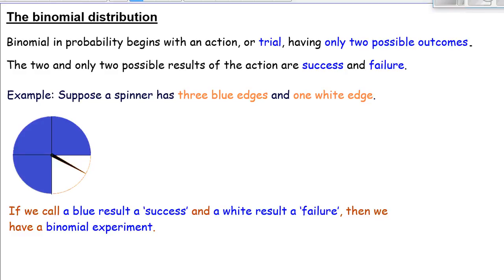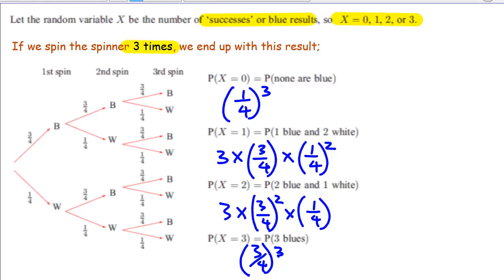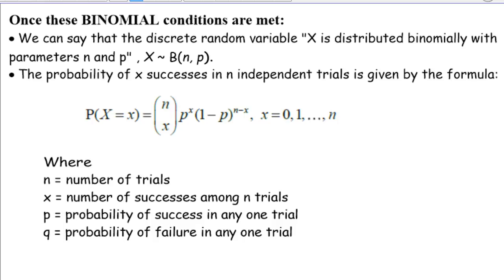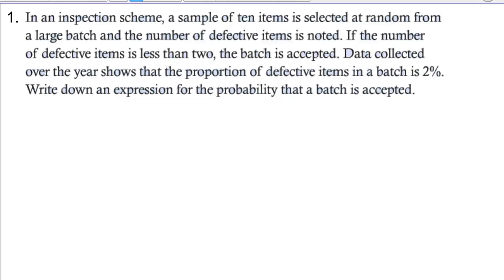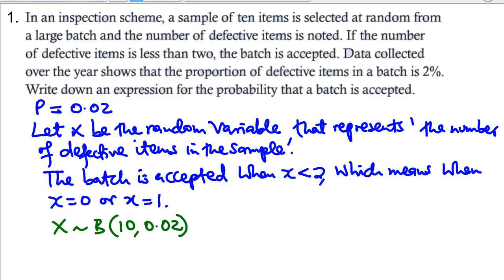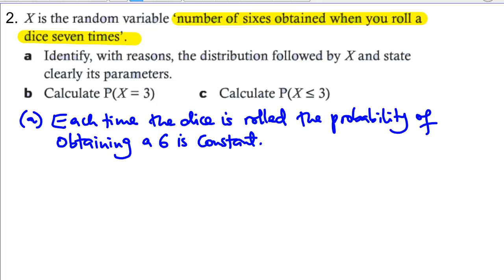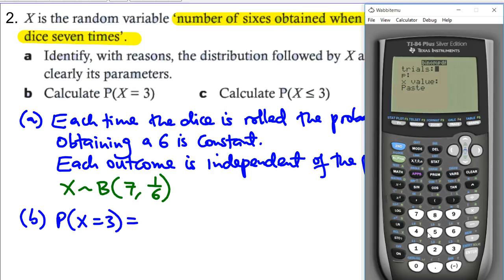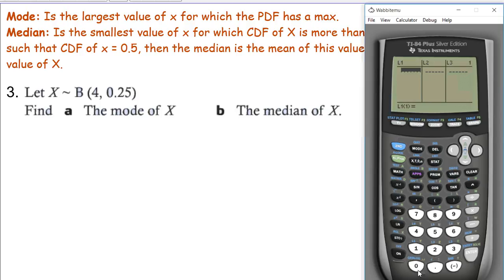Binomial Distribution (Part 1)